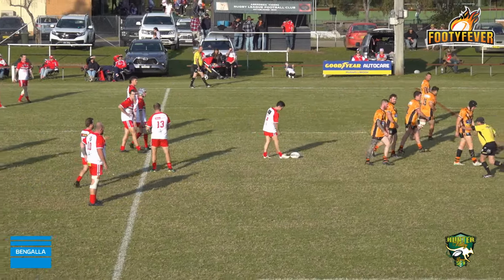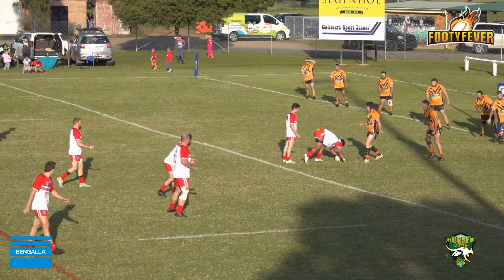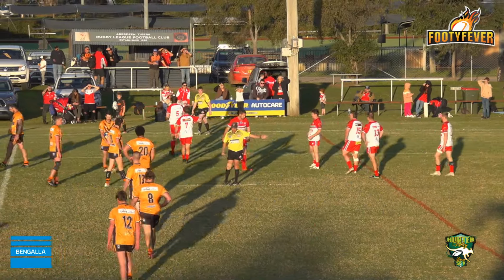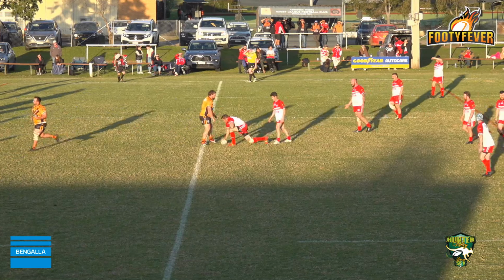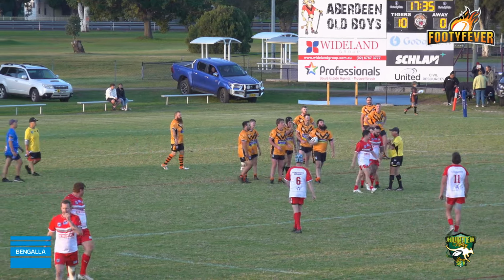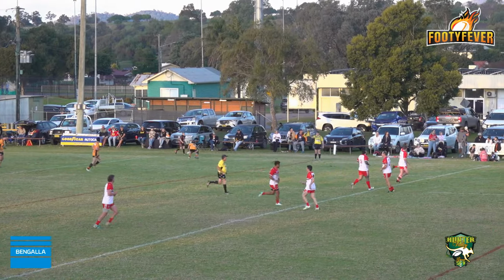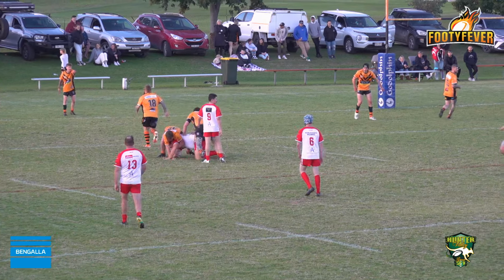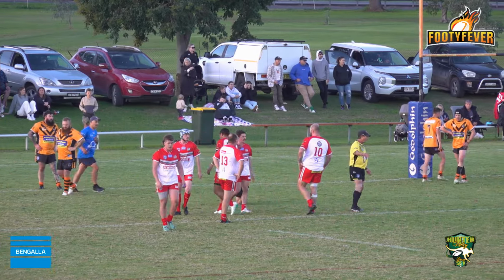2024 Bengalla Group 21 Reserve Grade Aberdeen v Singleton Round 5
** If you have enjoyed the games and want to show your appreciation to the commentary team, please feel free to do so via PayPal hhtps:// and give us a short note and we will acknowledge your appreciation on the next live call**